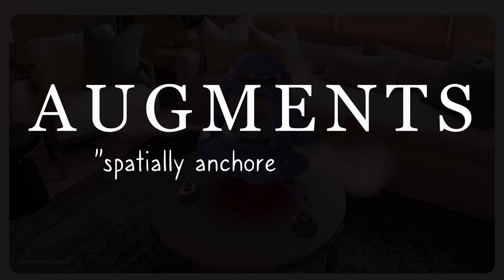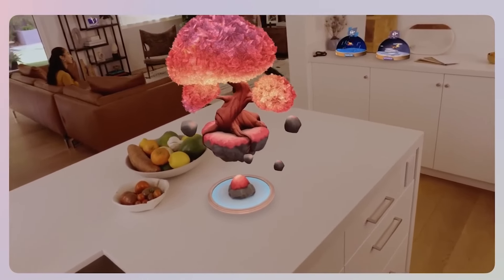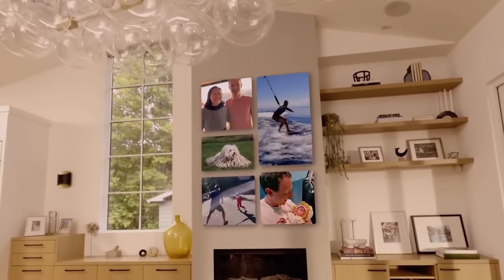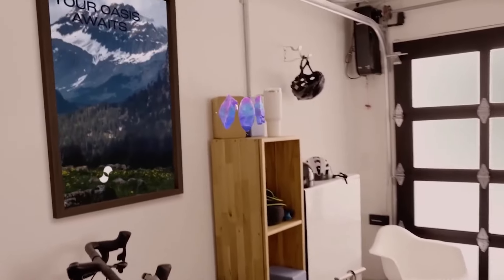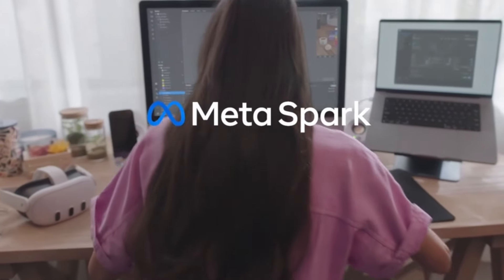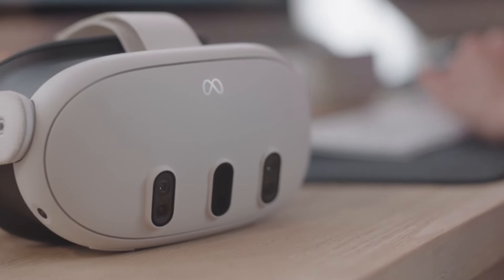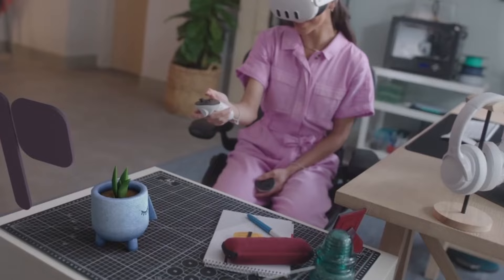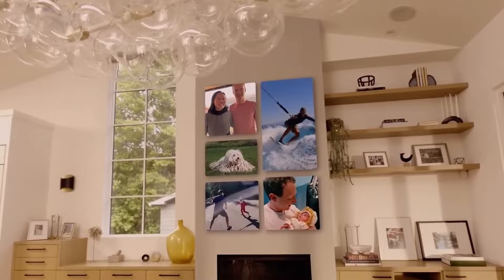Leaked Upcoming Quest 3 Augments Showcased!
The upcoming Quest 3 update will include something called augments and until this recent leak we only got as small glimpse but its clear it might be smoothing slightly more complex than expected. Meta spark seems to be the new development kit and in this quick showcase we get to see how this new desktop programme functions when it comes to quest 3 augments.